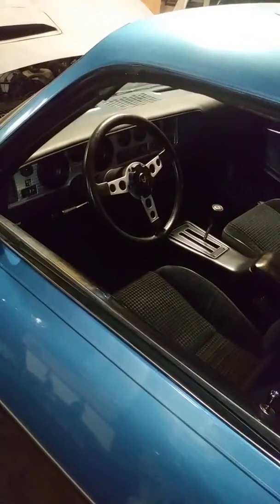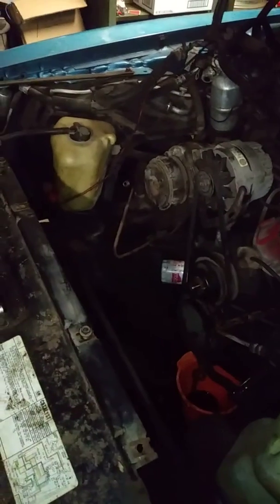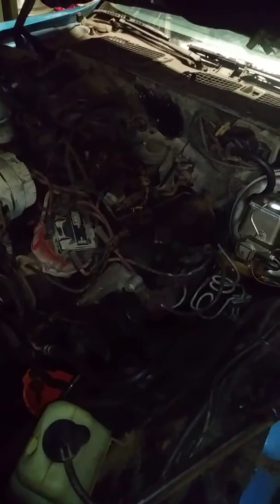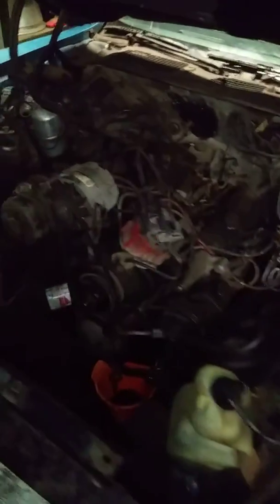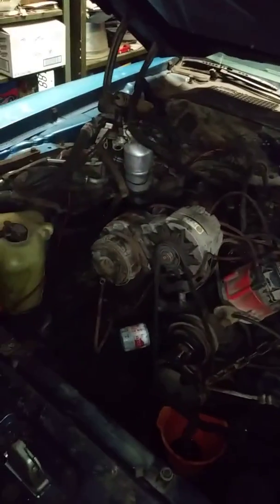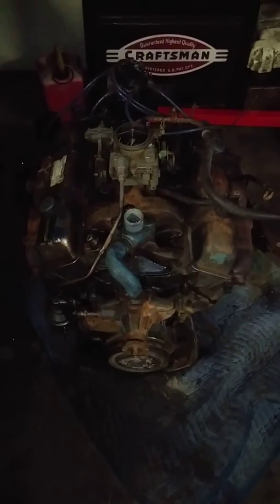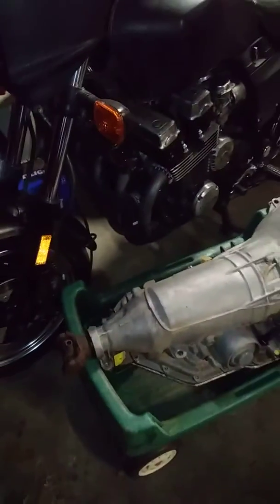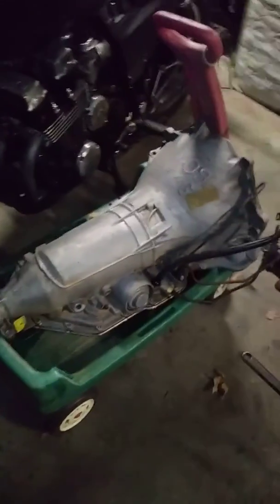1980 Firebird getting ready for engine pull.